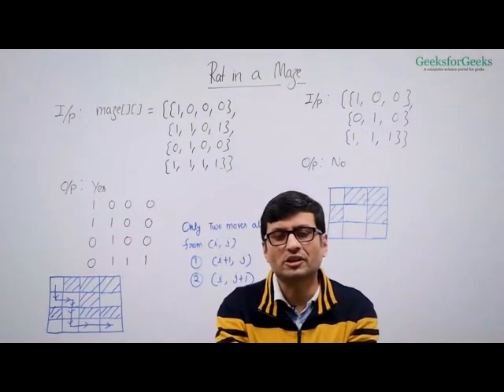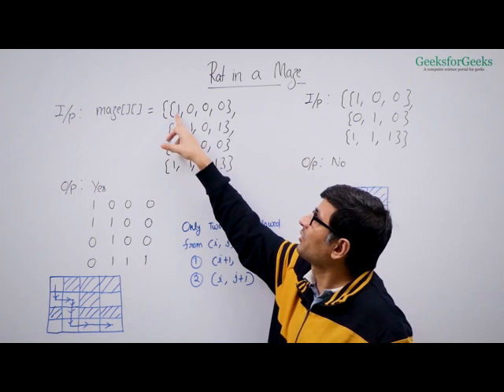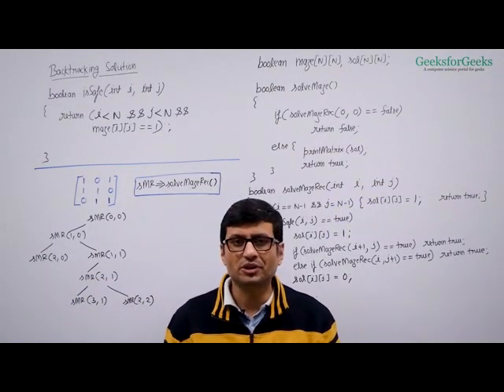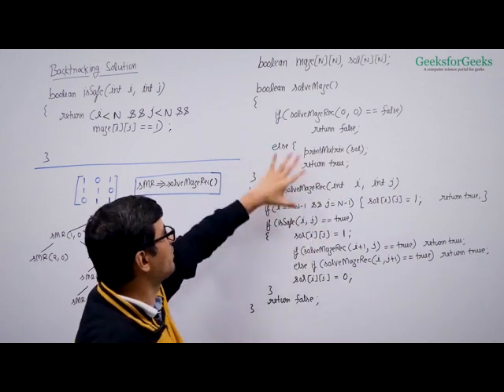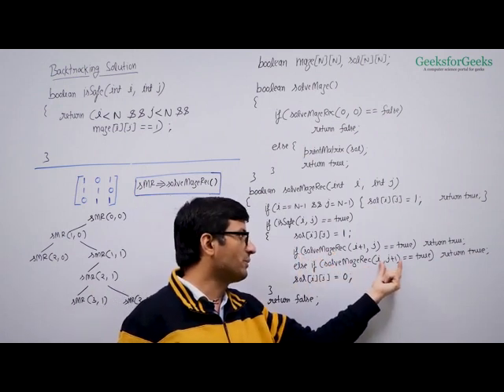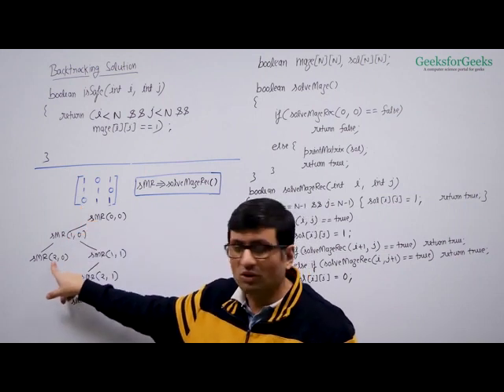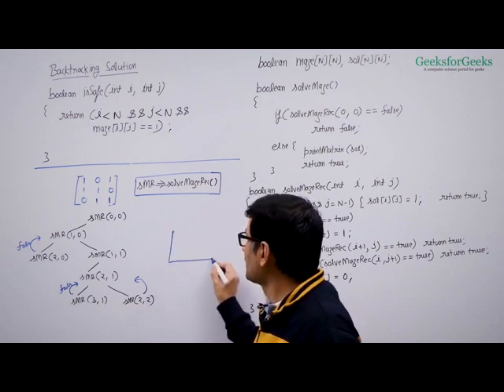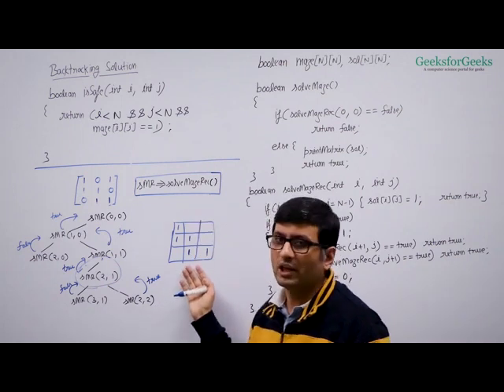Rat in a maze - backtracking approach